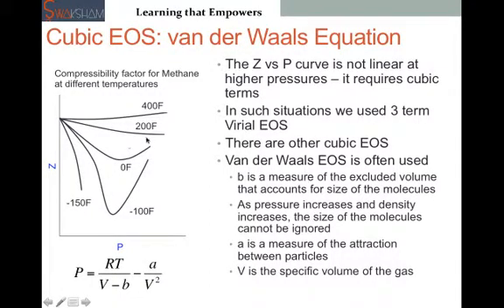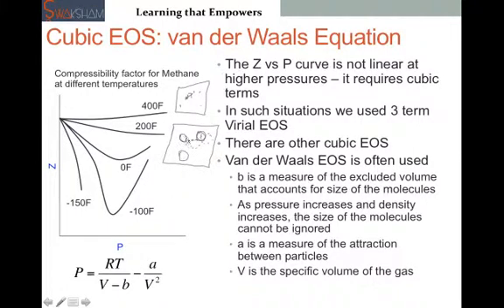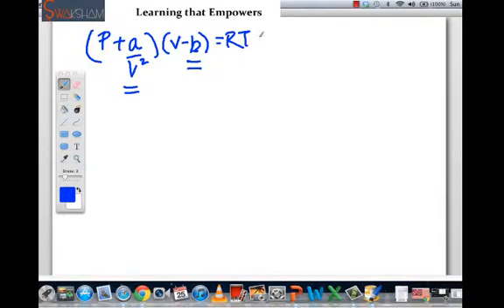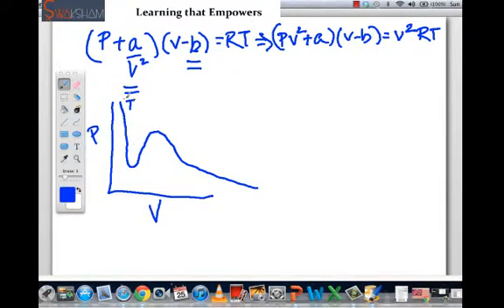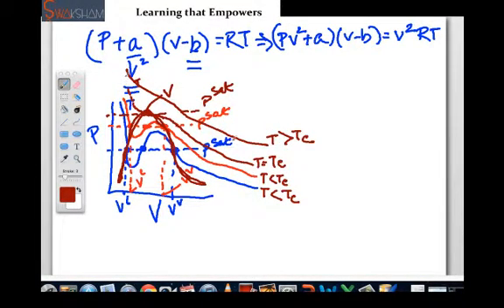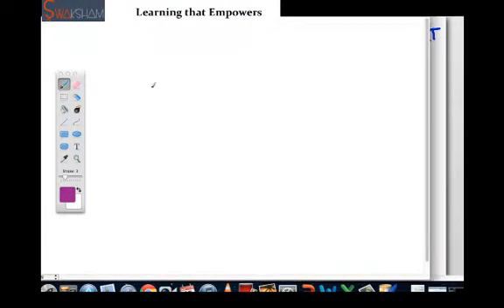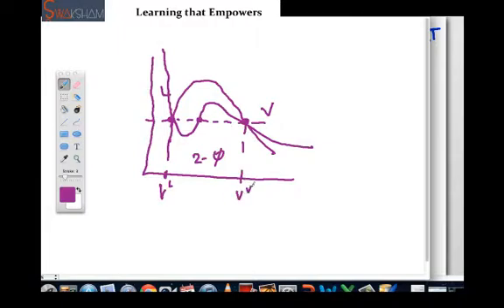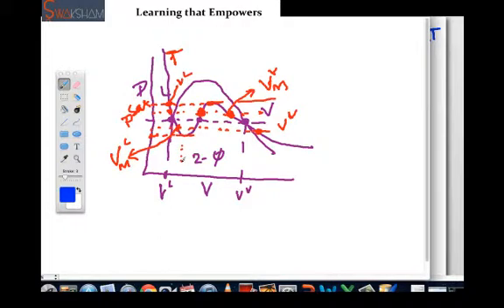thermo5 1 3b